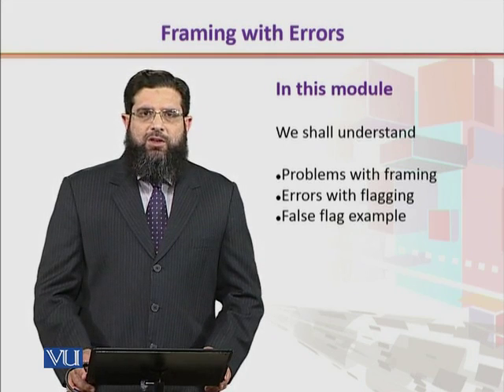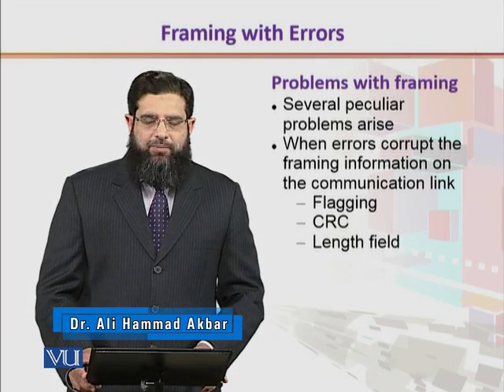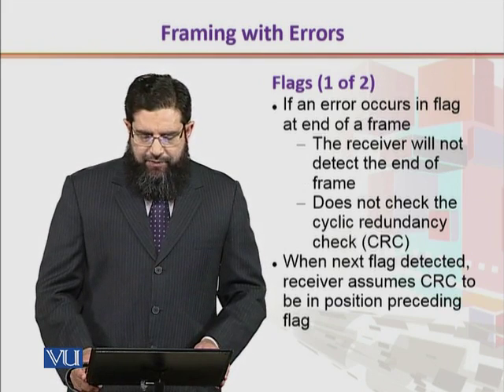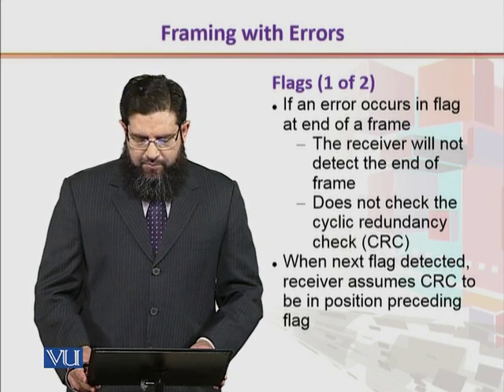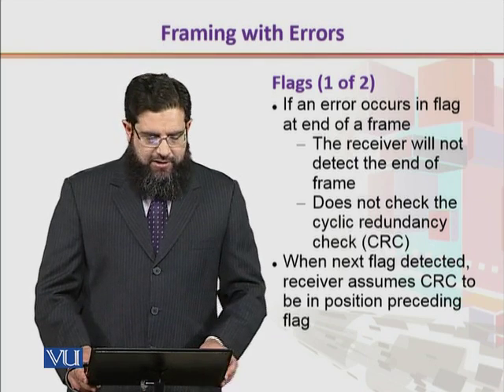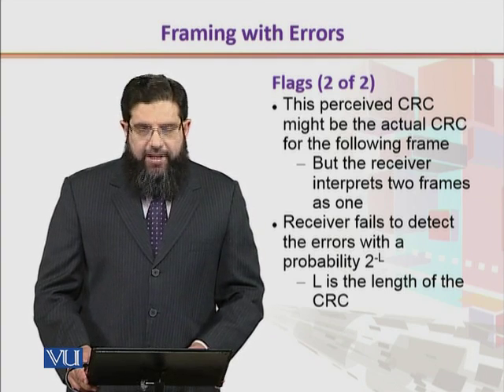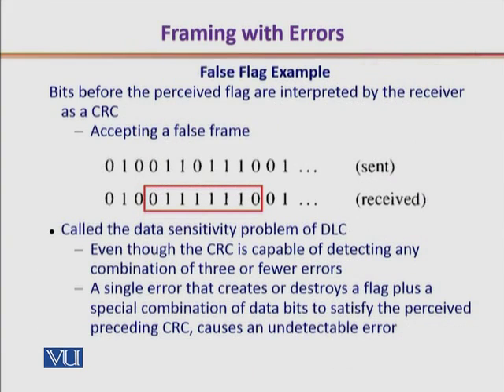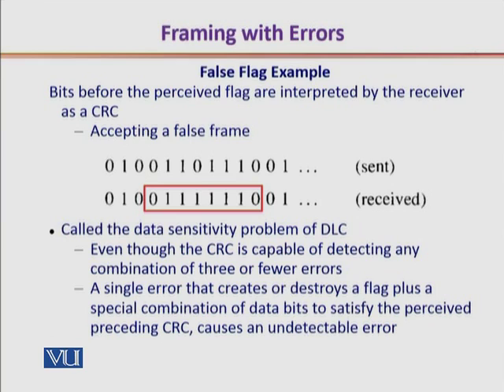CS432_Topic203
Topic: 203